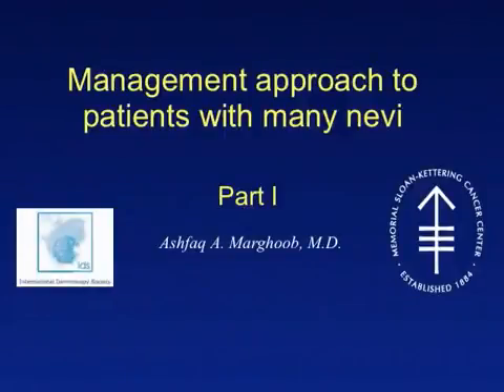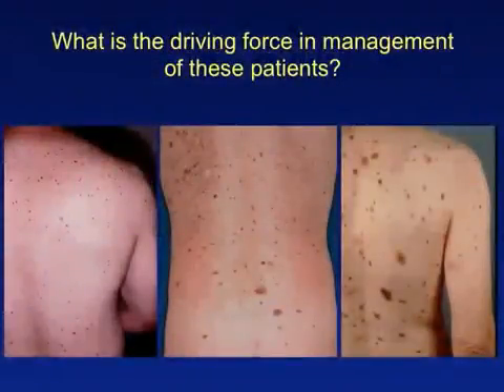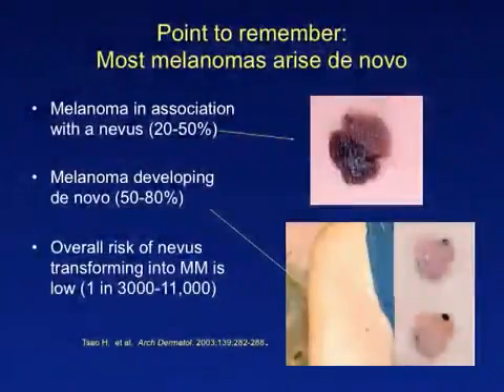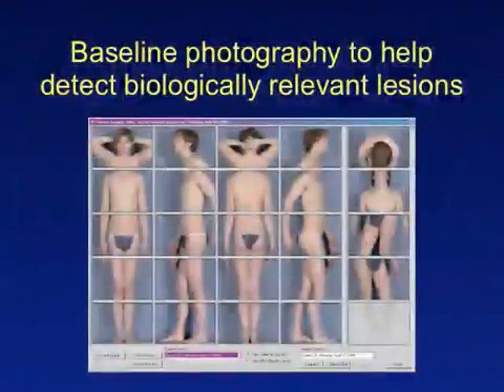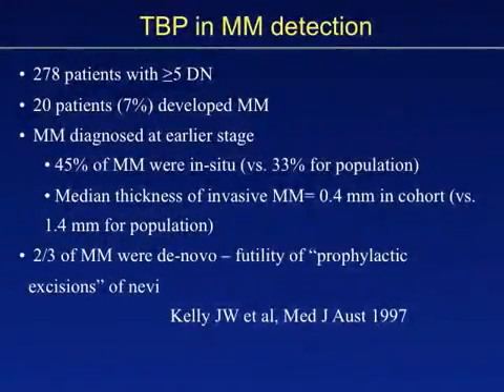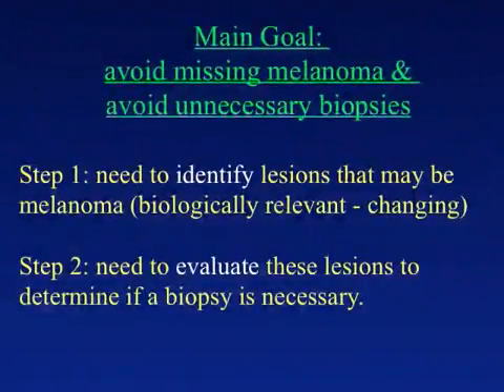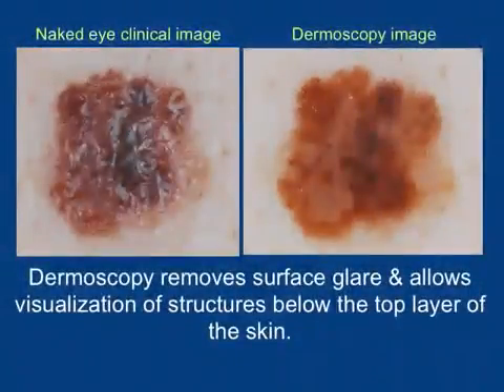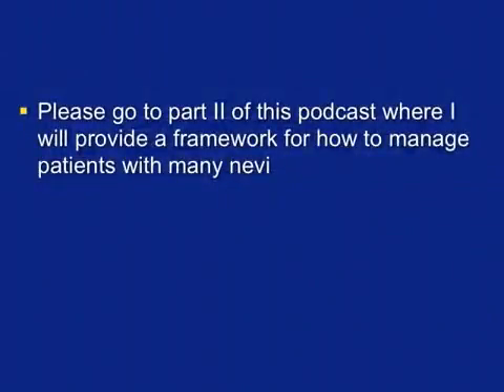Approach to many nevi by Dr. A. Marghoob